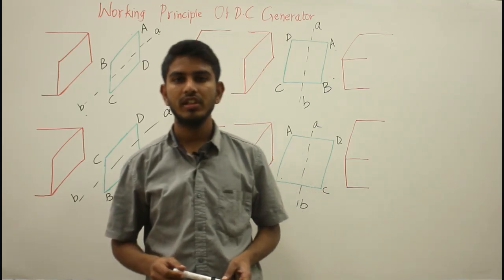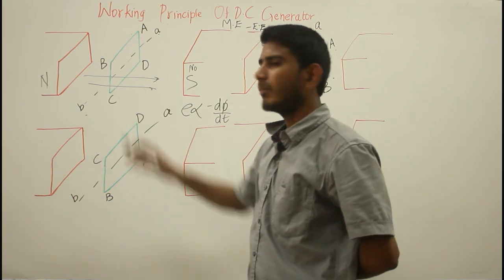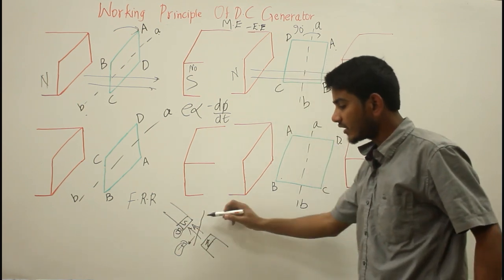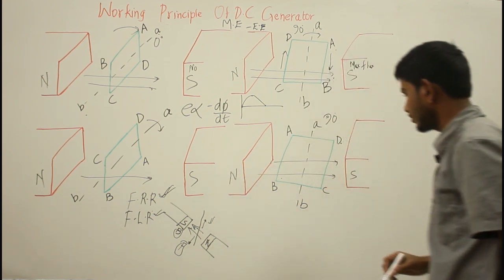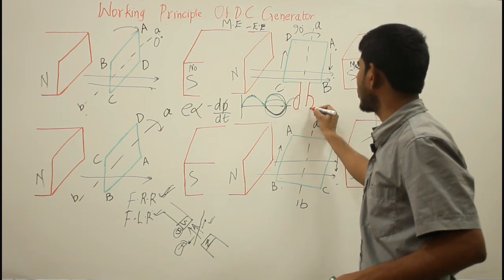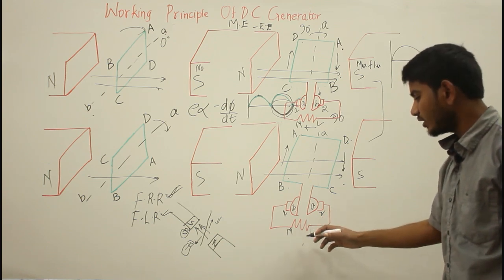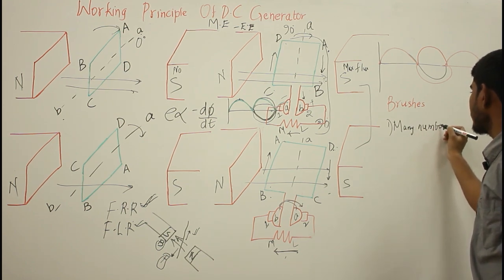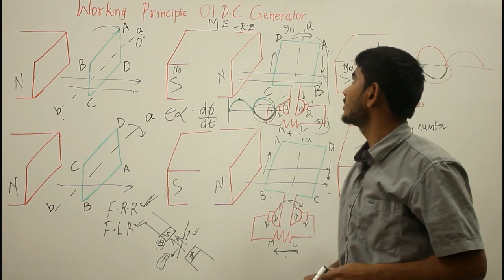Working Principle Of DC Generator